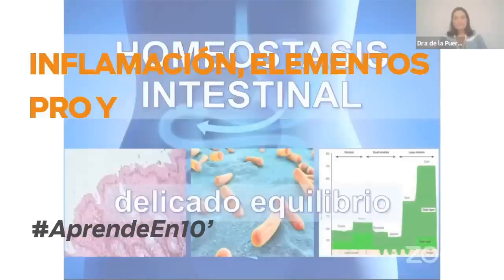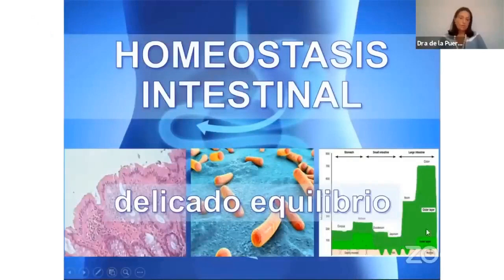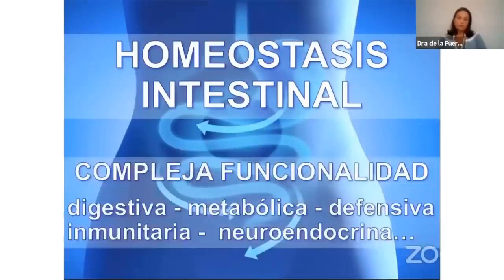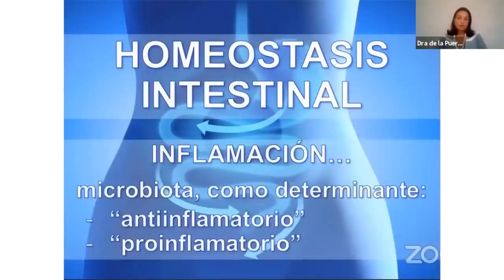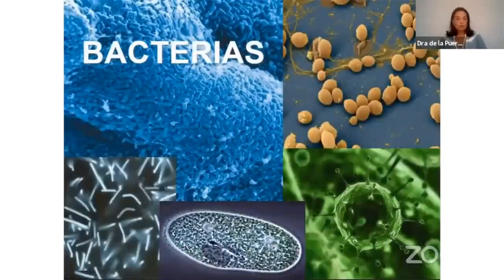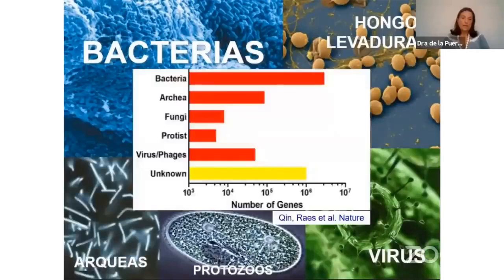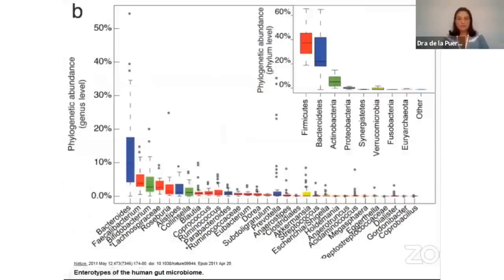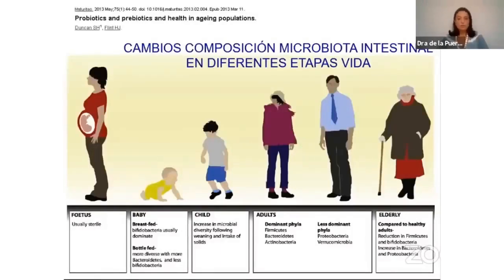Inflammation, microbiota-dependent pro- and anti-inflammatory elements, Dra. Lola de la Puerta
In this segment, Dr. Lola de la Puerta discusses novel aspects of inflammation, as well as pro- and anti-inflammatory elements related to the microbiota. Specifically, the following topics are addressed:

- What are the main enterotypes?
- How does the microbiota change throughout life?
- What role does the gut play?

*This video is for informational and educational purposes only. The information provided does not constitute medical advice, recommendations, or guidance of any kind. The use of the information in this video or associated materials is at the user’s own risk. This video’s content is not intended to replace professional medical advice, diagnosis, or treatment. Users should not ignore or delay seeking medical advice for any medical condition they may have and should consult their healthcare professionals for such conditions.